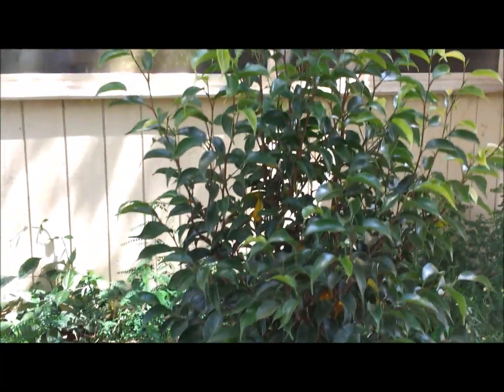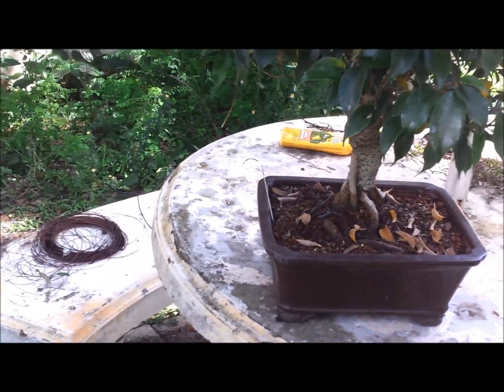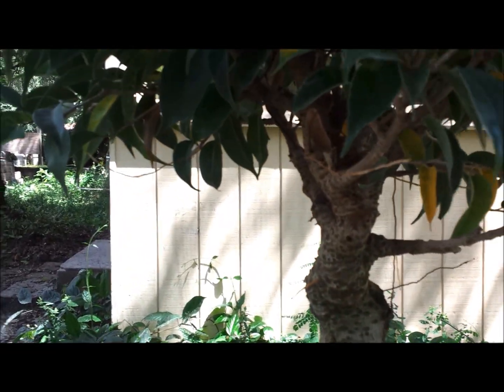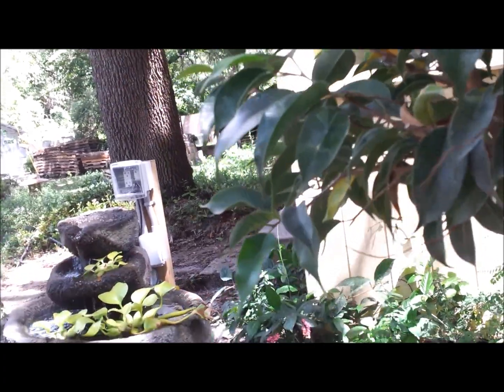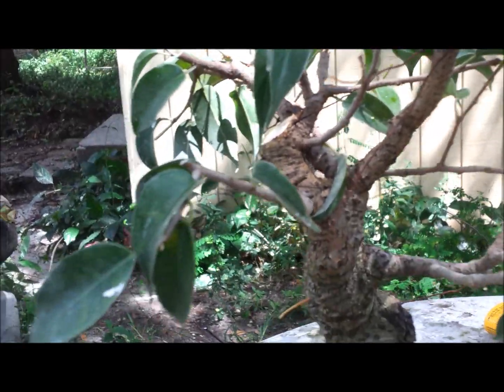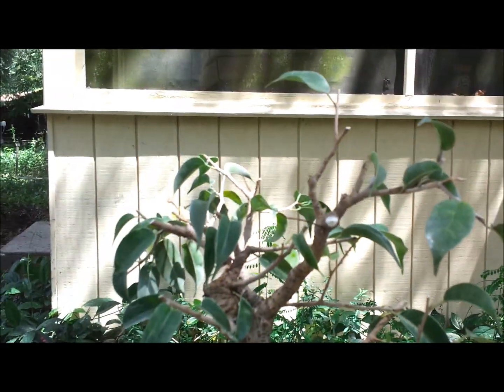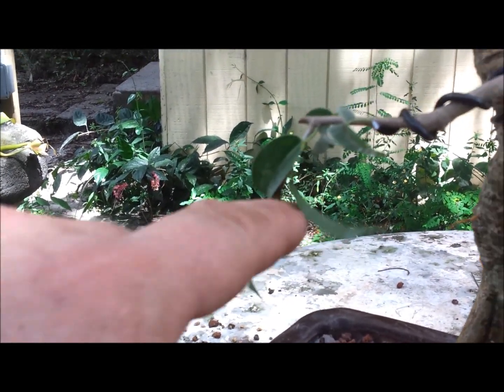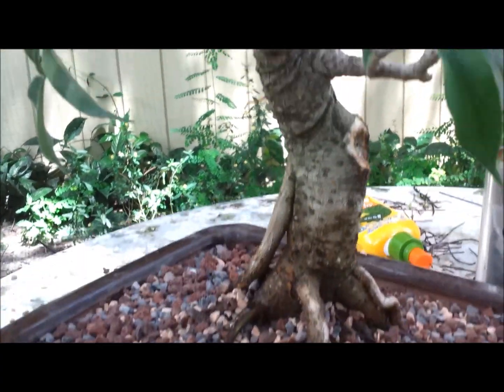ficus wiandii bonsai being brought back to a line and prepped for wiring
This is a Ficus benjamina that was in need of a trim to get it back to a line.  We show you how to get a tree that has lost its proportion and shape back onto the right path for a future bonsai.  This tree was really cut back hard and will need a year to recover and to be properly trimmed before the new twiggyness is wired out for layers and tree like formations.